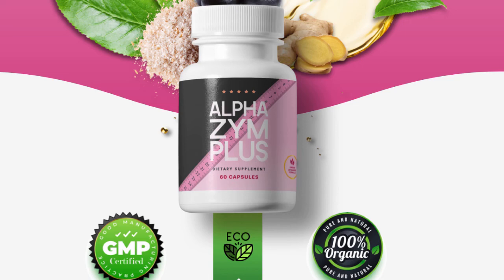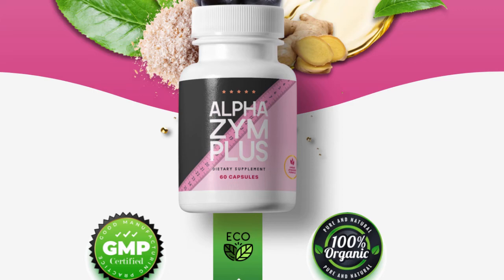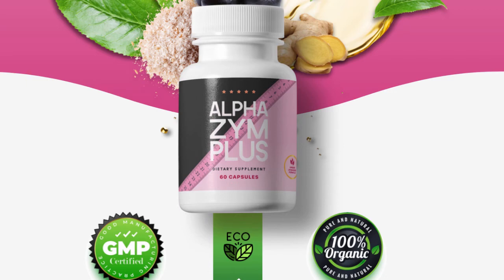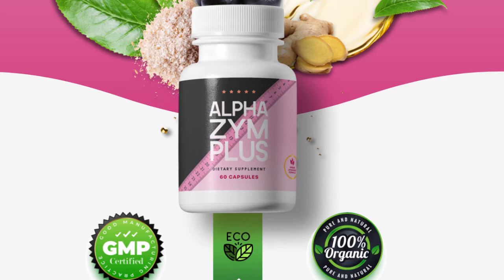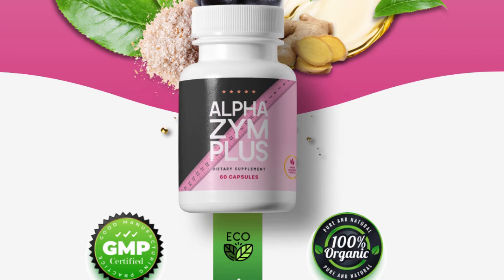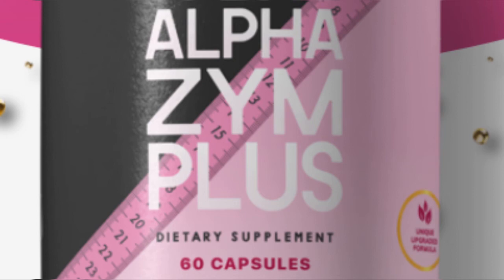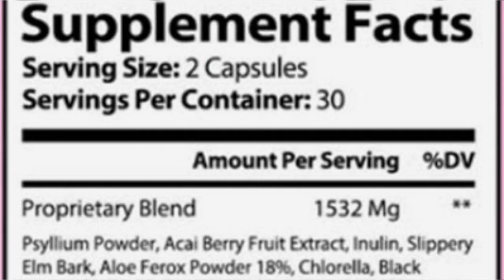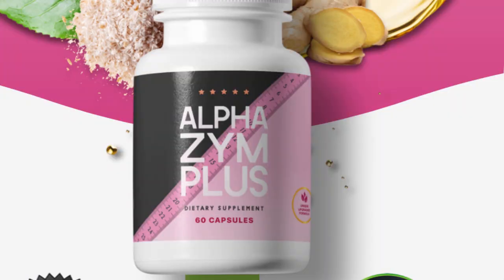AlphaZym Plus Review- AlphaZym Plus Weight Loss Supplement Reviews- Does it REALLY Work ?🔴🔴🎁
What is Alphazym Plus?
Alphazym is a natural weight loss supplement which focuses on targeting the metabolism to help you lose weight overtime and naturally.

The  Alphazym Plus supplement is new on the market and its aim is to do something that most supplement do not do and that is target the root cause of weight loss.

We all know how the metabolism is so powerful when it comes to burning fat or helping you lose weight effectively.

The  Alphazym Plus supplement is also made of natural ingredients which will make it easier for you to burn fat quickly and naturally.

How does alphazym Plus work?
As I mentioned briefly before that the supplement works by targeting your metabolism and revamping it so that it will be able to eventually give you the weight loss you desire.

The  Alphazym Plus review supplement works by controlling the lipase protein which is responsible for helping your body turn fat into energy.

When this process is controlled it will be easier for your body to increase your metabolism fat which will in turn cause weight loss.

Since the  Alphazym Plus supplement has natural ingredients this whole process will happen naturally and automatically unlike normal pills or drugs which induce chemicals to do this.